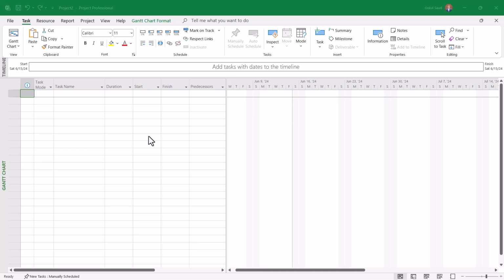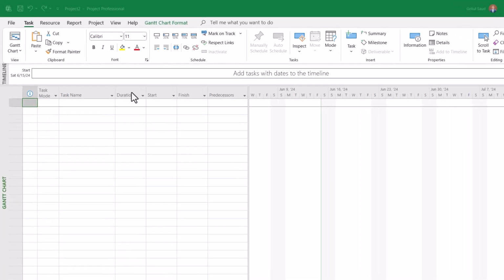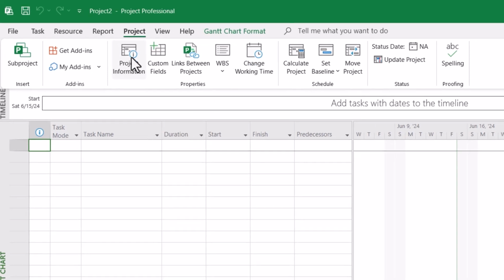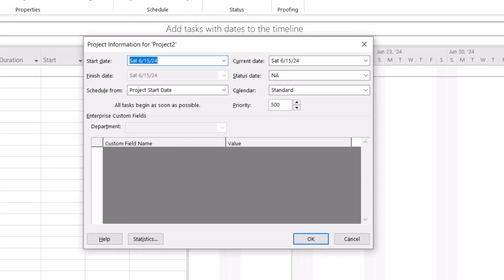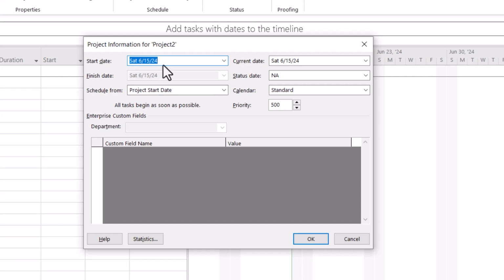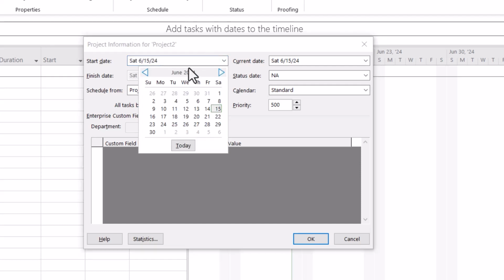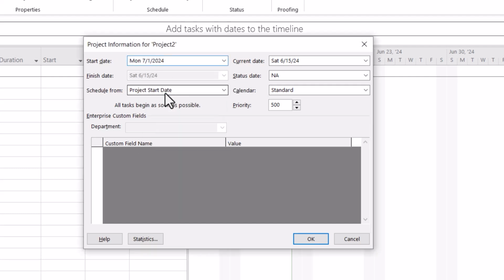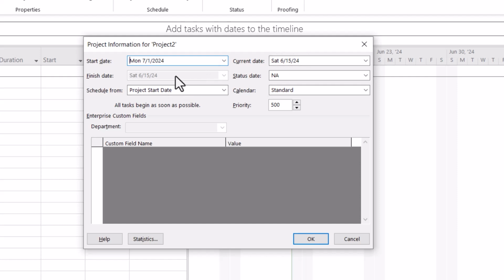M2L3 MS Project: Setting Project Start and End Dates